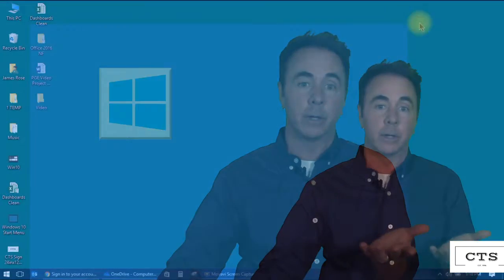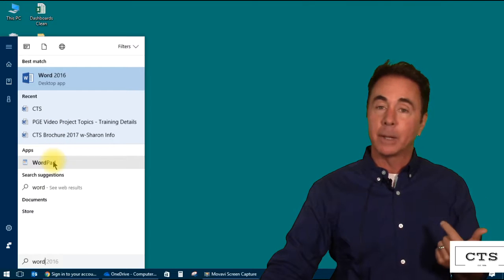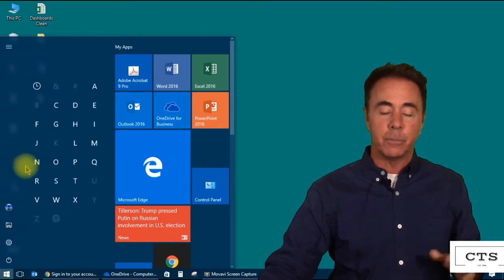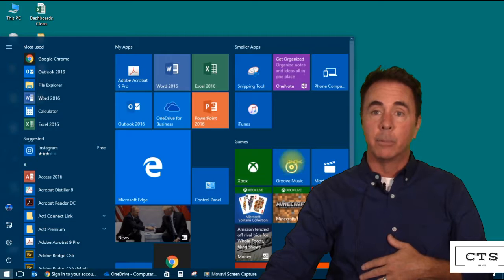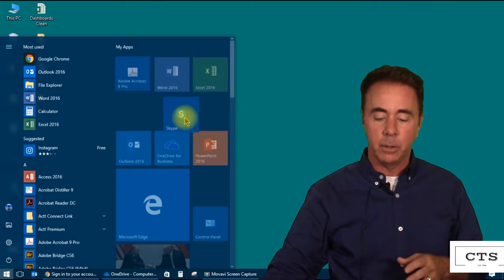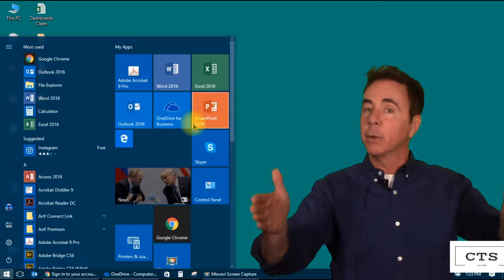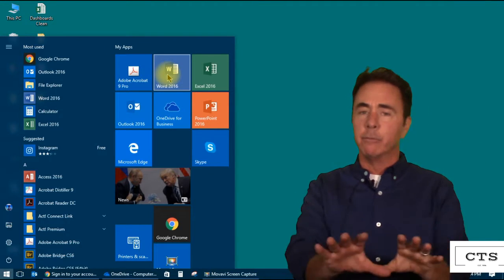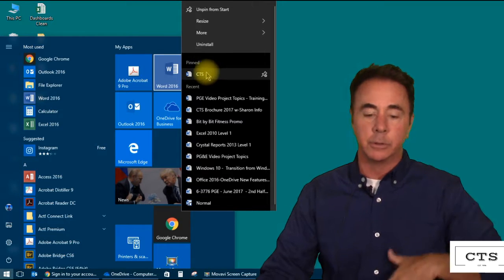Windows10 - Start Menu